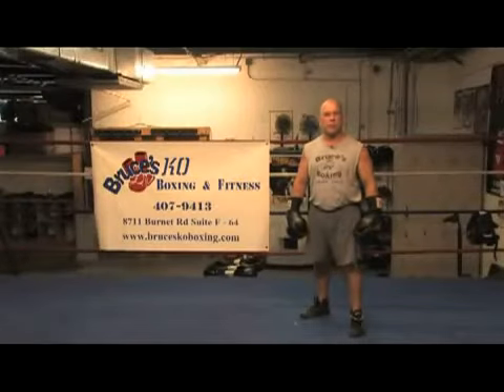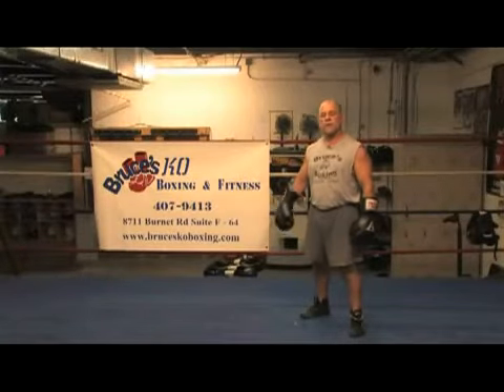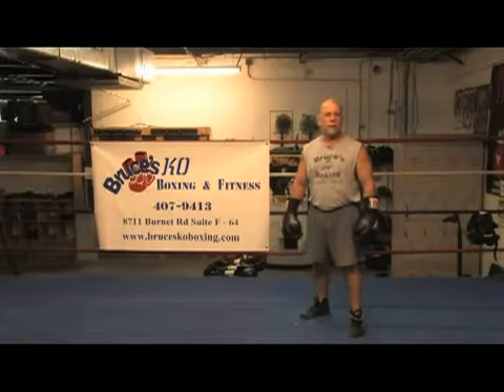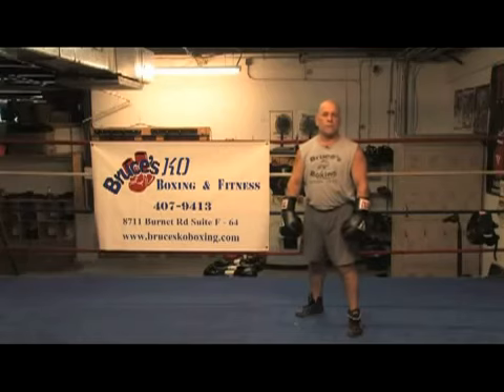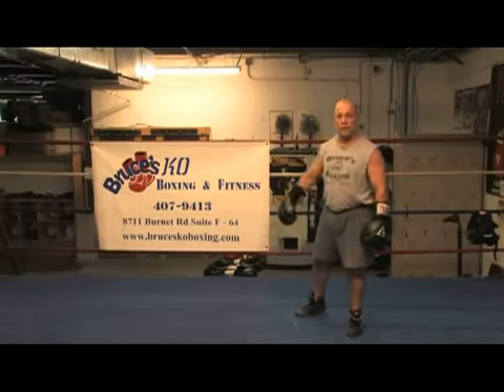Beginner Boxing Tips How to Throw a Punch in Boxing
Beginner Boxing Tips